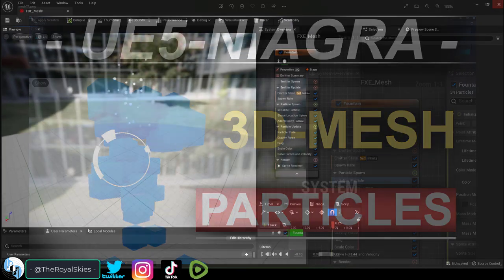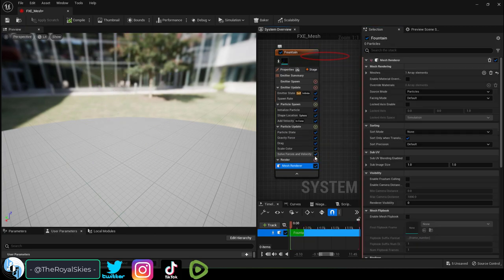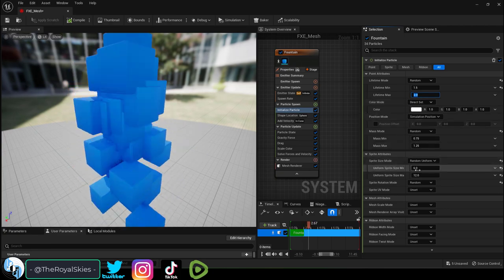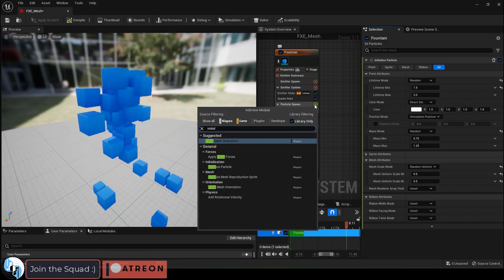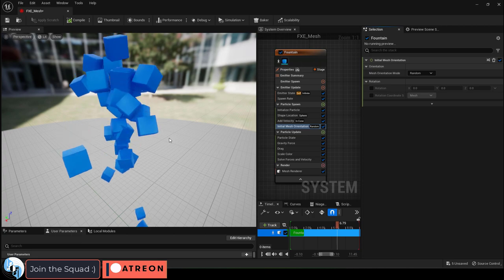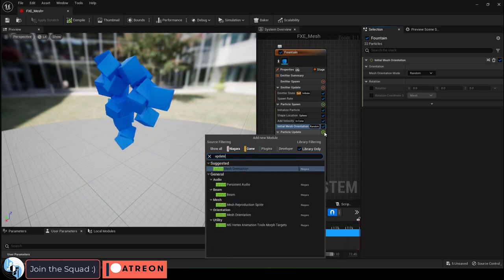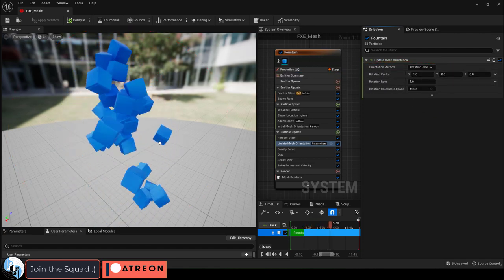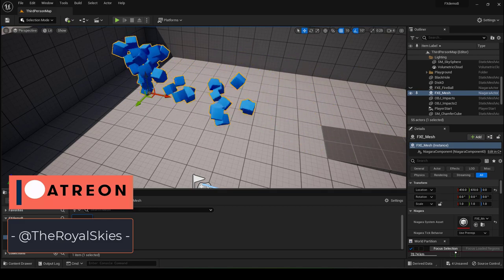Unreal5 Niagra VFX: 3D Mesh Particles -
Here's how you instantiate 3D particles instead of 2D in UE5 Niagra-!!